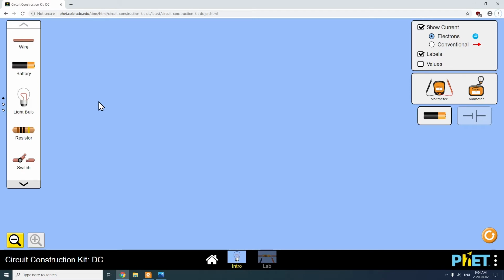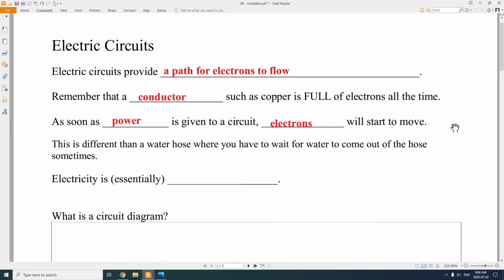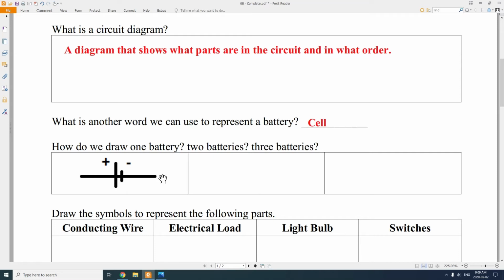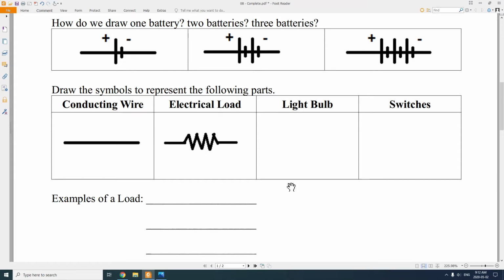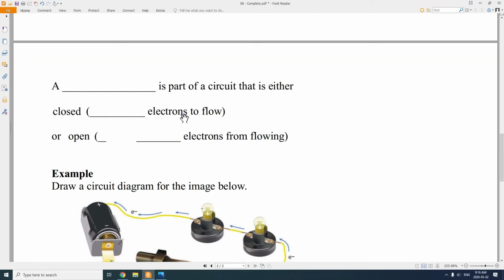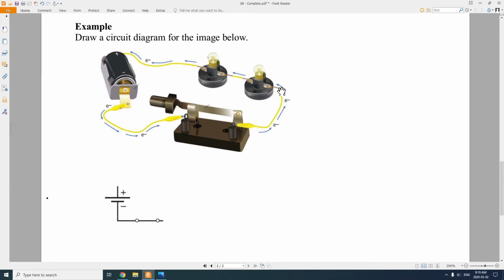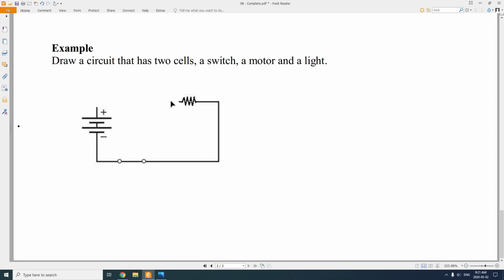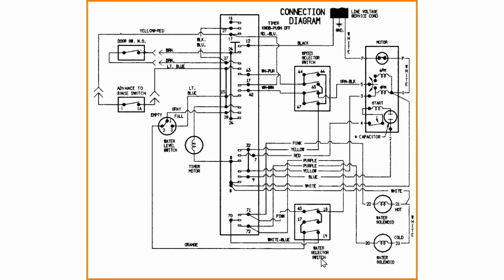08 Lesson SNC1P